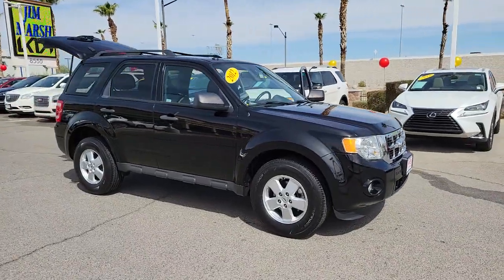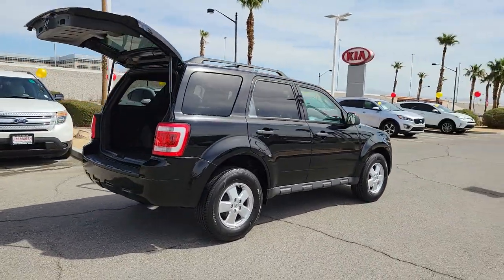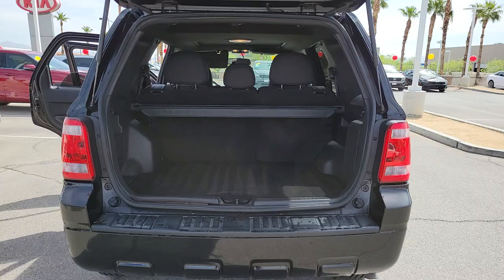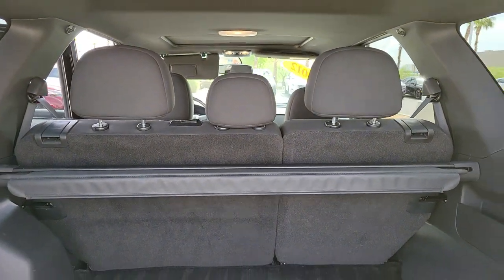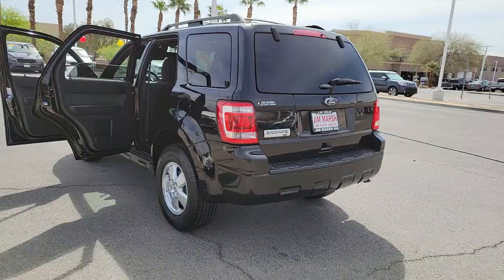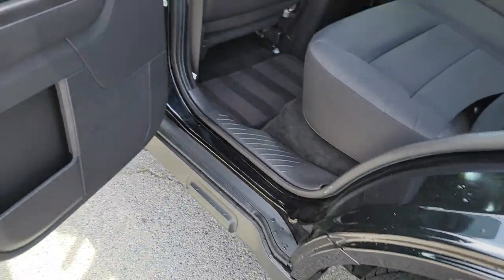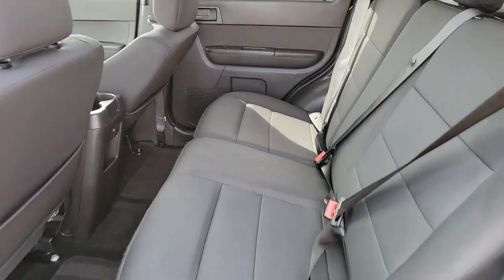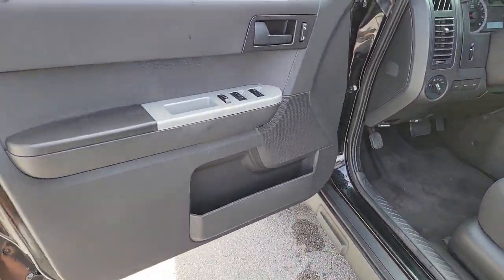2012 Ford Escape North Las Vegas, Paradise, Henderson, Boulder City, Summerlin South, NV Z4385A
Black Used 2012 Ford Escape available in Las Vegas, Nevada at Jim Marsh Kia. Servicing the Paradise, Henderson, Boulder City, Summerlin South, NV area.
2012 Ford Escape 4WD 4dr XLT - Stock#: Z4385A - VIN#: 1FMCU9D76CKC09308

8555 W. Centennial Pkwy

: CARFAX 1-Owner. CD Player iPod/MP3 Input 4x4 Alloy Wheels Satellite Radio. WHY BUY FROM US: Of course there are many reasons but perhaps the most important is the incredible service we offer. From taking our time to ensure our customers have the best car buying experience when choosing a new vehicle to making sure each of our clients obtain the car loan and lease that he/she is most comfortable with our commitment to you is unsurpassed. EXPERTS RAVE: Edmunds.coms review says A slew of innovative high-tech features make the 2012 Ford Escape a tempting choice in the compact crossover category.. Pricing analysis performed on 4/9/2022.